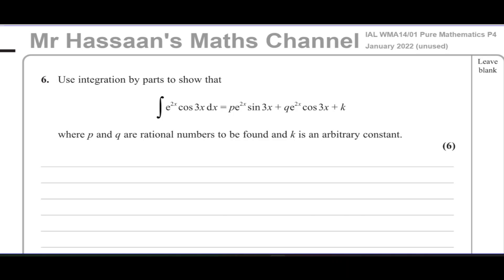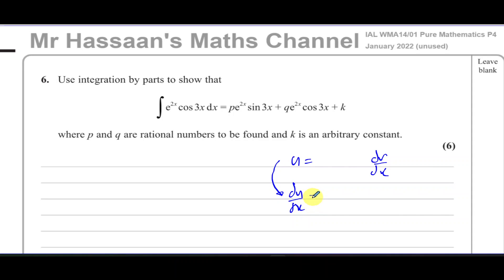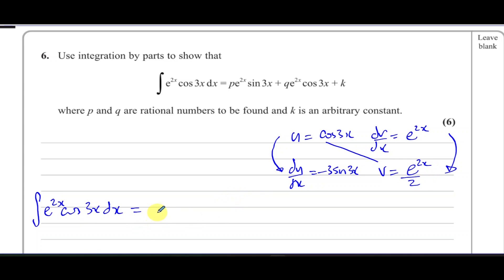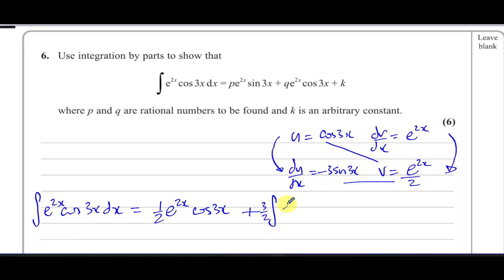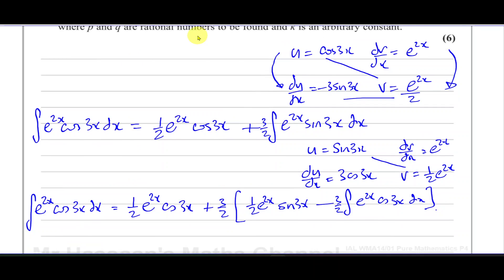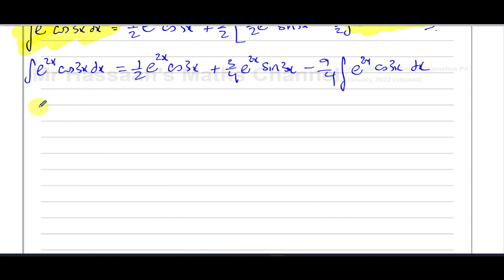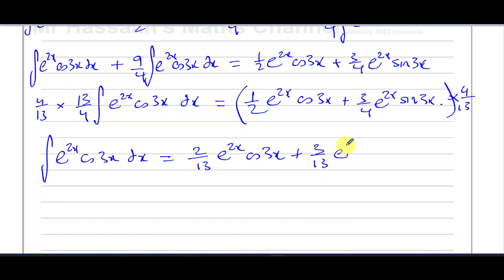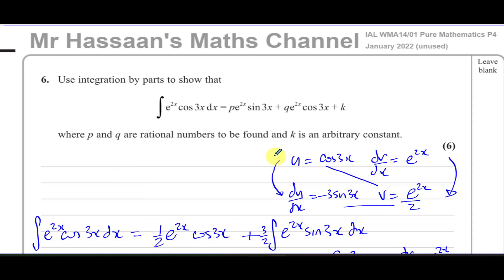WMA14/01, IAL, (Edexcel), P4, January 2022, (unused), Q6, Integration by Parts, Special Case